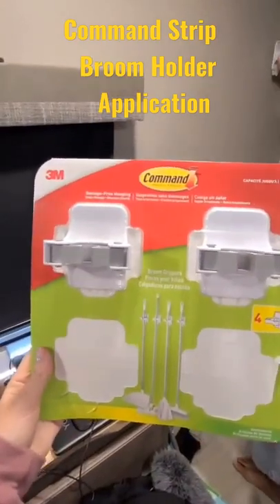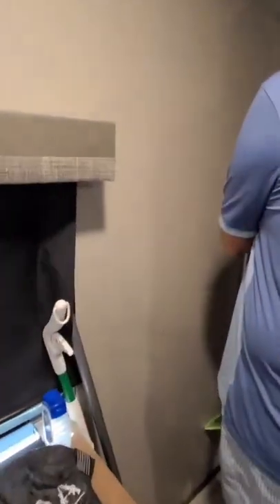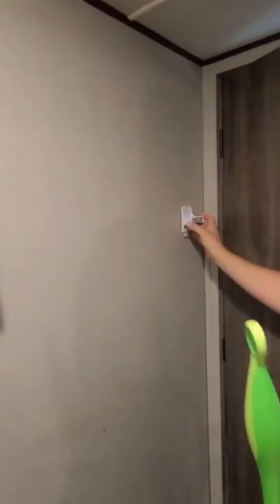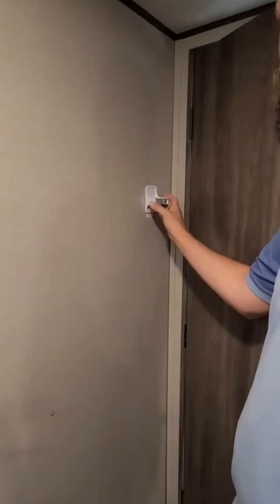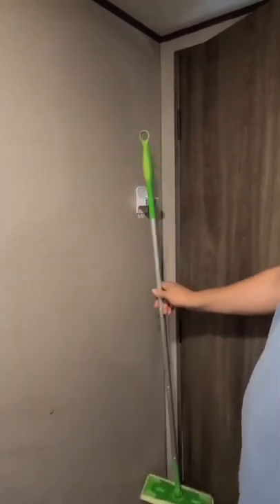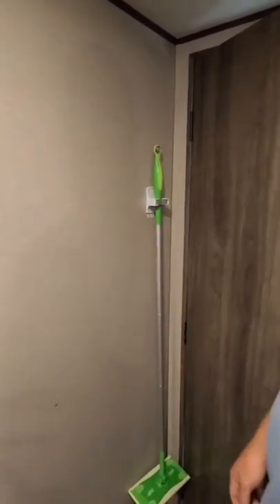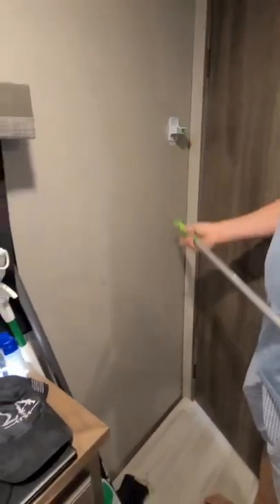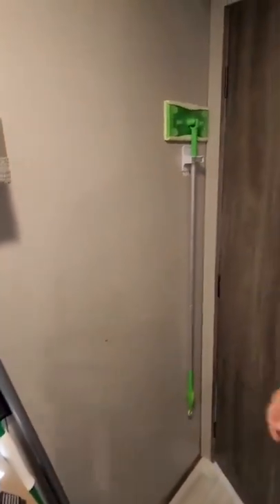Applying Command Strip Broom Holder || Full Time RV Family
We tried out Command Strips Broom Holder in our Grand Design Solitude 3740bh. We applied it behind our master bedroom door. It holds our broom and mops and has withstood some pretty bumpy roads. Space is crucial in our camper and the holders make it possible to keep the Broom and mop out of the way.